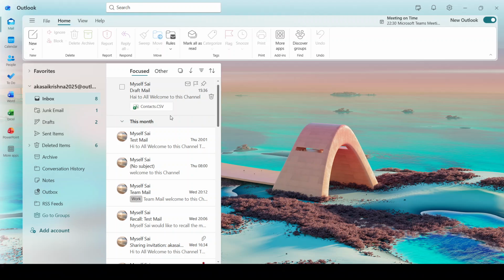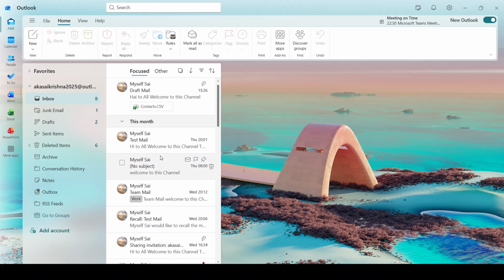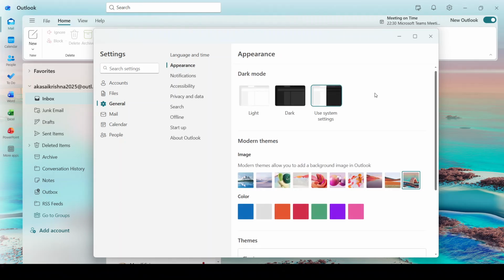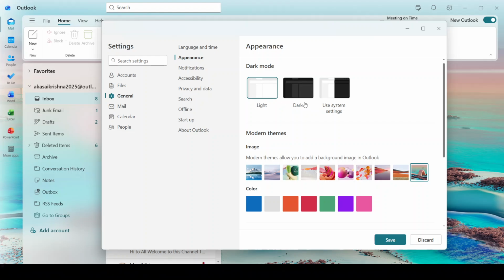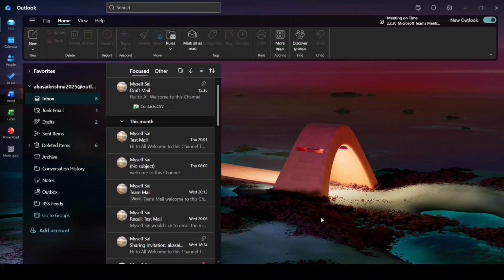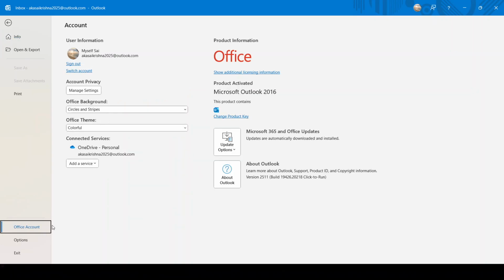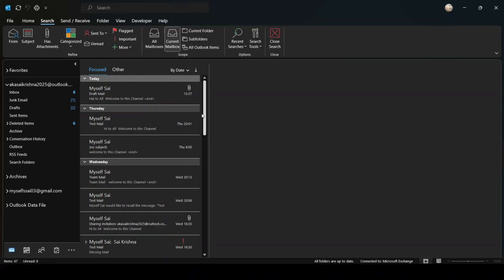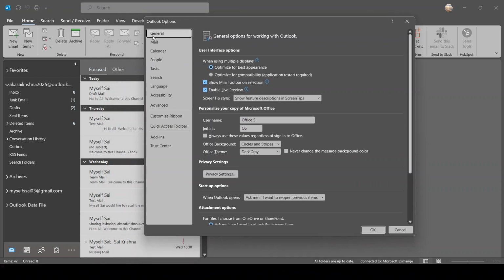Find Out How to Change Your Theme and Activate Dark Mode in Outlook 2026 (Step By Step)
Learn Find Out How to Change Your Theme and Activate Dark Mode in Outlook in this video.